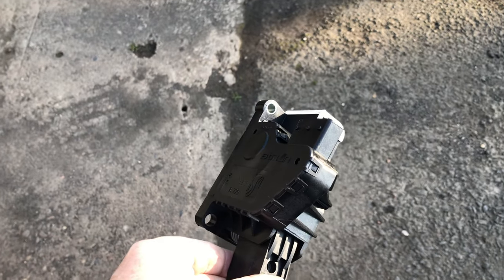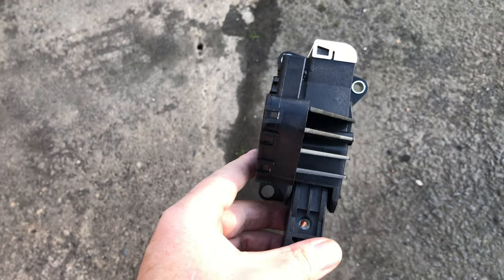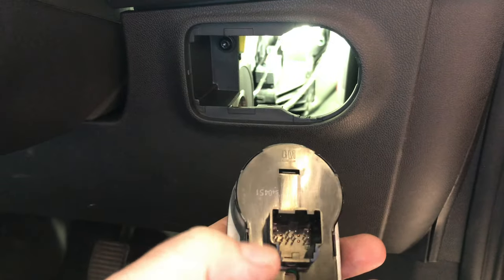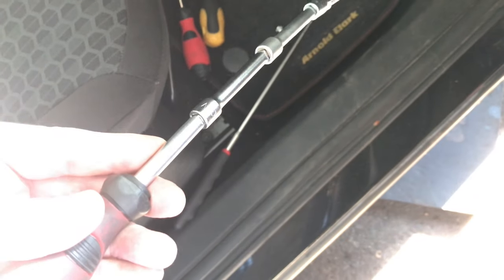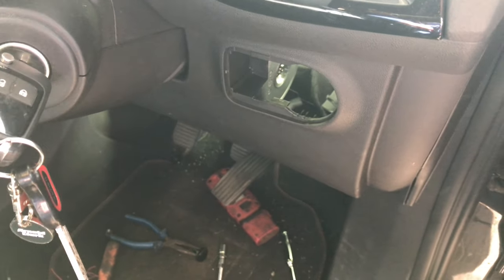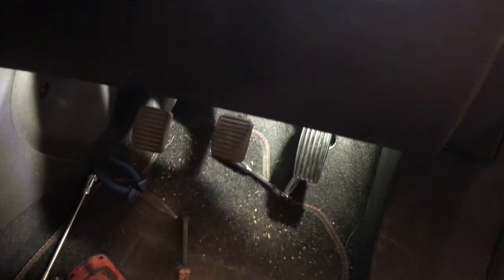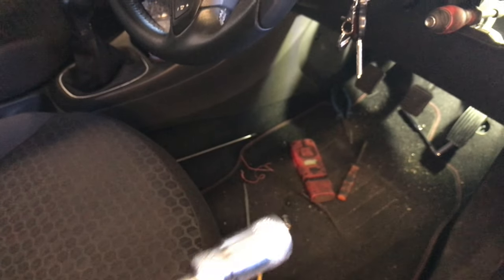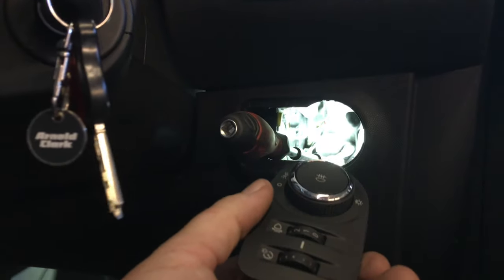Vauxhall Corsa E - P2138 Part 2 - Replacing the Accelerator Pedal!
Vauxhall Corsa E - Accelerator Pedal replacement procedure